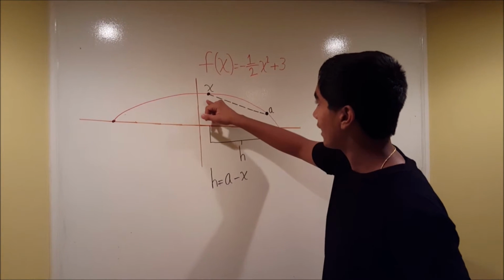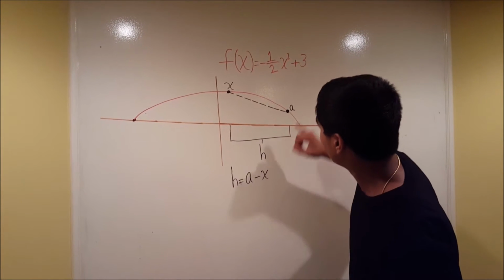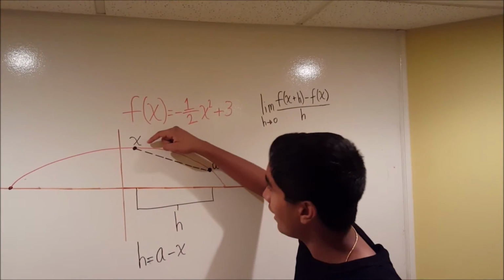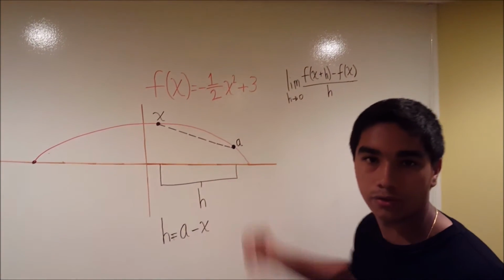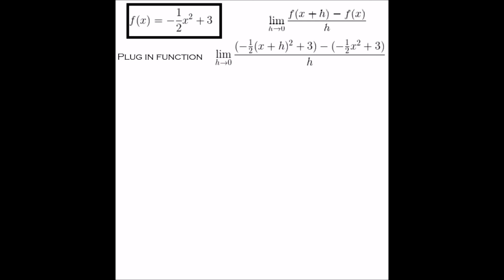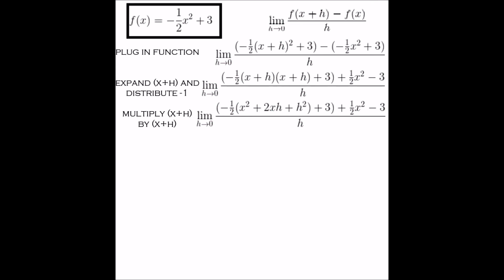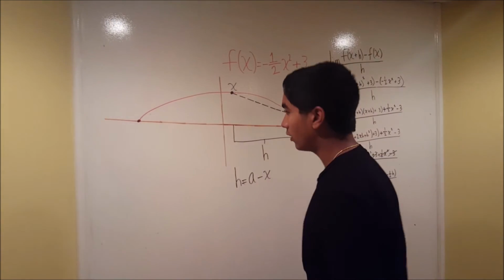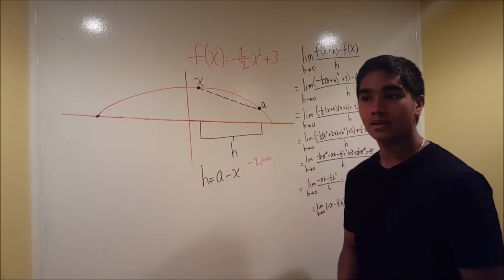Derivatives Save the World!